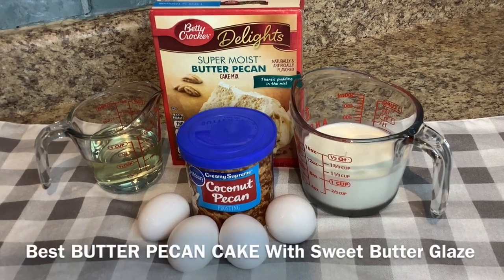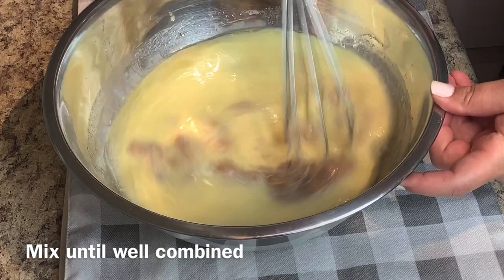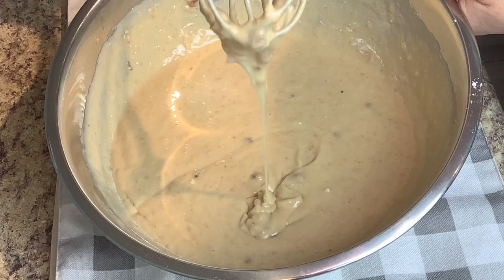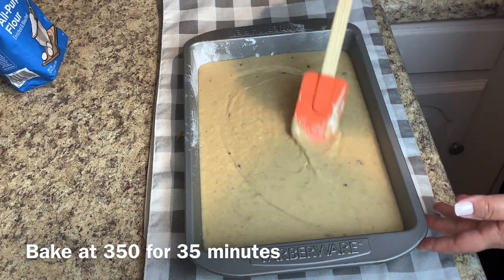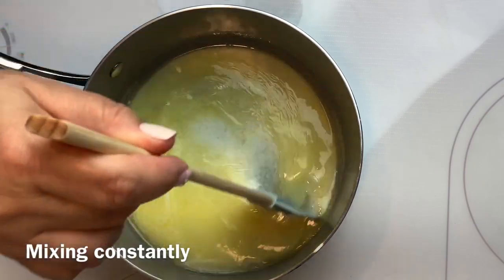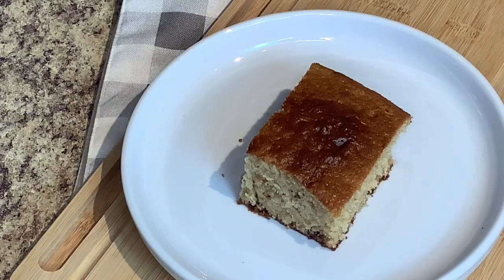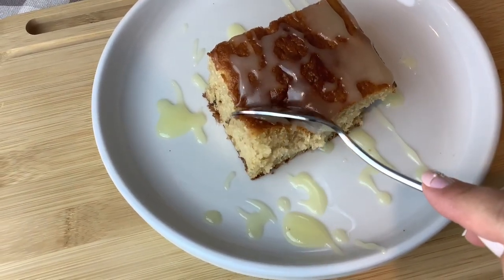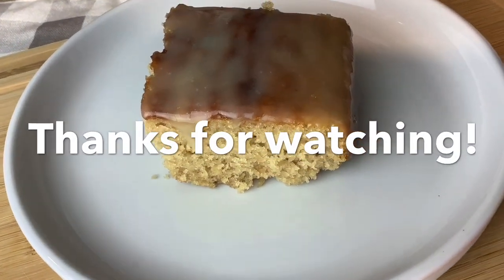EASY BUTTER PECAN CAKE RECIPE WITH SWEET BUTTERY GLAZE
WOW ! Adding Frosting in Cake Batter made an amazing difference... This Easy Butter Pecan Cake Recipe is so moist and flavorful! It's Amazing! And the sweet buttery glaze is just the finishing touch. Your family and friends are sure to love. Now on to telling you how I made it.  I always start off by adding my wet ingredients. In a bowl you're going to add 1 cup of milk, half cup of vegetable oil, and 4 eggs.. Whisk until well combined.  You're now ready to add your Pillsbury Creamy Supreme Coconut Pecan Frosting to this mixture. Continue to whisk until completely combined. Lastly, you're going to mix in your Betty Crocker Super Moist Butter Pecan Cake Mix.  Mixing these ingredients smelled so good without even baking yet! Now, spray a 9 x 13” cake pan with nonstick spray and add a little flour to prevent your cake from sticking. Shaking and tapping your pan and removing the excess flour. Pour your cake batter in pan and bake at 350° for 35 minutes. And that’s why this is such an easy butter pecan cake recipe!

Now on to the Sweet Buttery Glaze!
Heat a medium sized pan. Once your pan is hot. Add One stick of butter and half cup of sugar. Stir until sugar dissolves in butter, then add a quarter cup of milk. At this point you’re going to stir continuously until it starts to bubble up. Add a pinch of salt and continue to stir for 3 to 4 minutes.You want it to thicken a little but not too much because you want to be able to drizzle this glaze over your butter pecan cake. And that’s it! You’re done with your sweet buttery glaze! You’re now ready to either drizzle over or you can brush it on your Butter Pecan Cake 🍰.  Absolutely delicious and such an easy cake recipe!

EwV9YEy2jK8zMVMqViFjQ

Ingredients used for Butter Pecan Cake:
1- Betty Crocker Super Moist Butter Pecan Cake Mix
1- Pillsbury Coconut Pecan Frosting
4- Eggs
1- Cup Milk
1/2 Cup Vegetable Oil

Ingredients used for Sweet Buttery Glaze:
1- Stick of Butter
1/2 Cup Sugar
1/4 Cup Milk